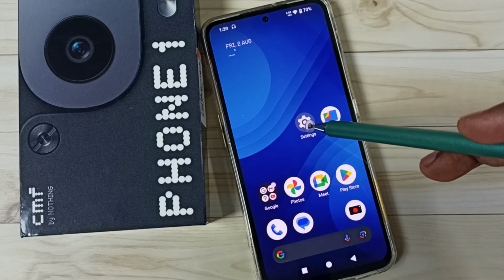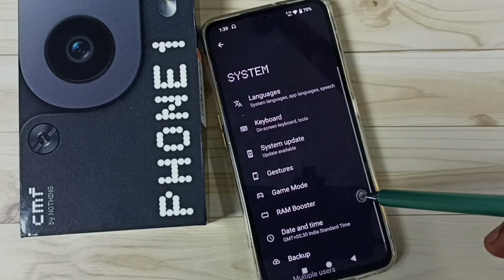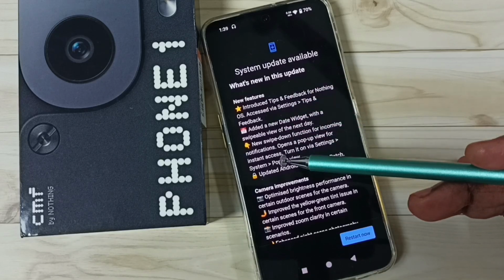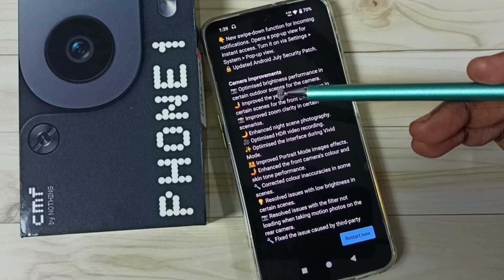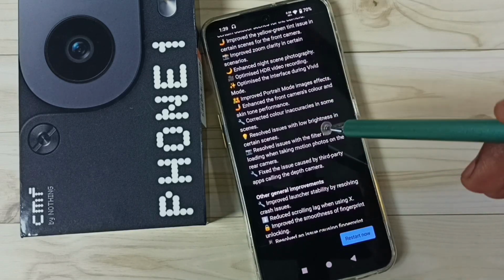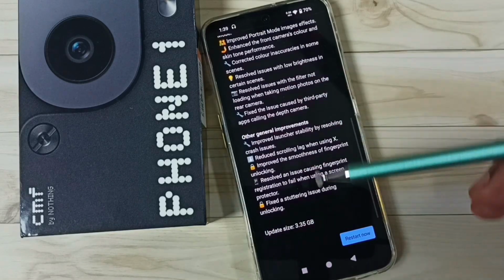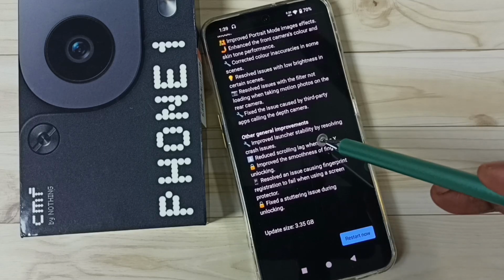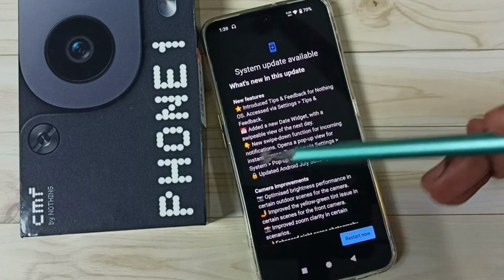Nothing CMF Phone 1 | How to Fix Camera not Working | Crashing | Black Screen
green screen, white screen, yellow screen,
CMF Phone 1, CMF by Nothing Phone 1,